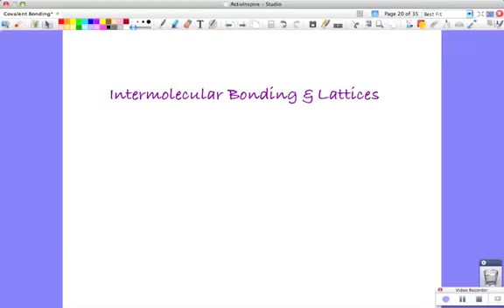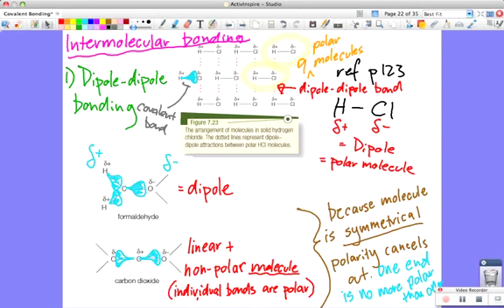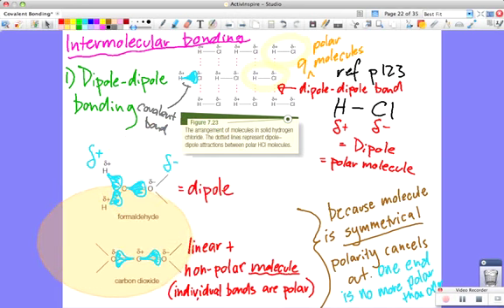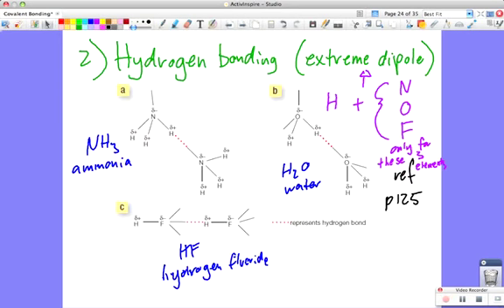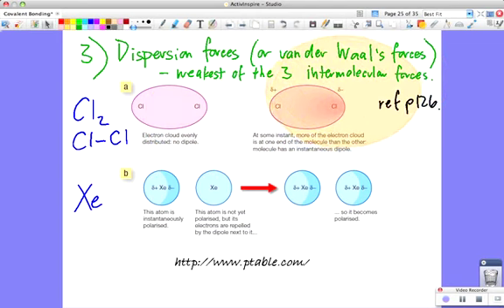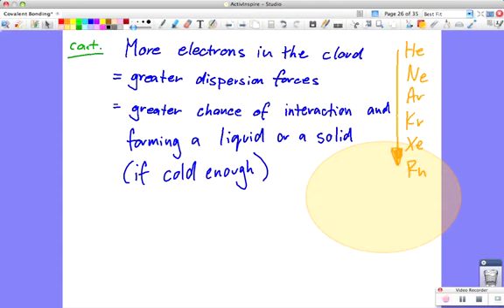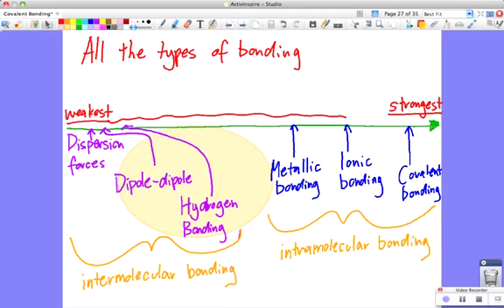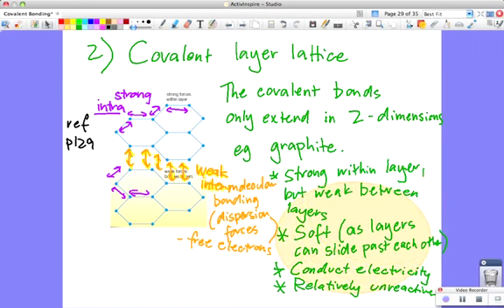Intermolecular Bonding & Lattices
An outline of dipole-dipole bonding, hydrogen bonding and dispersion forces.  Also covalent network and layer lattices.